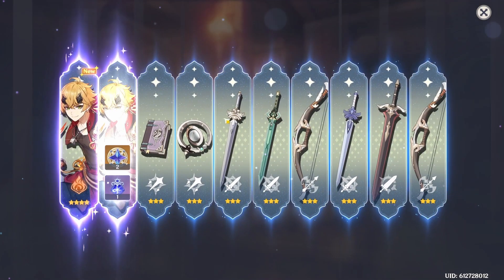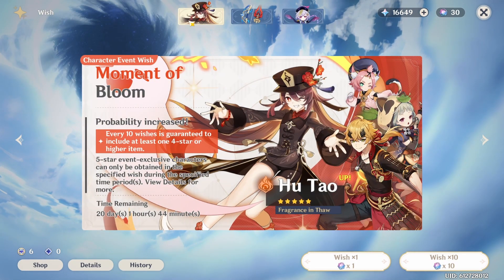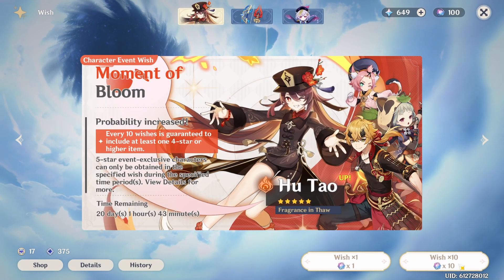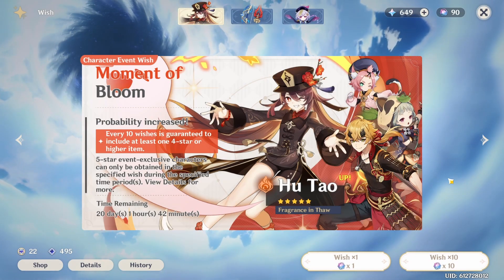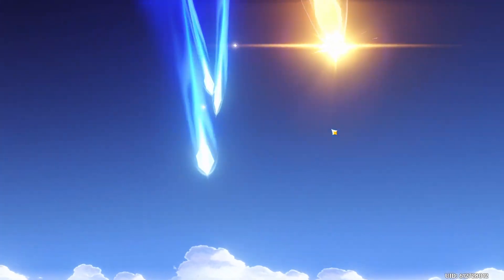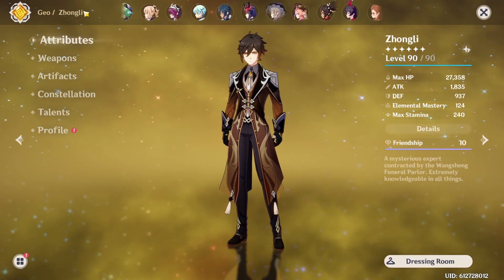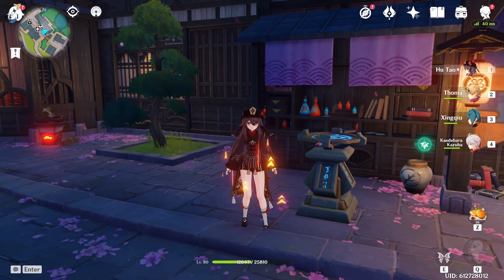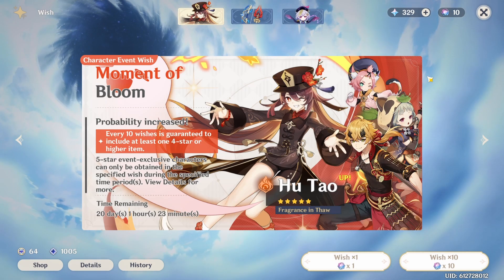Can we get C1 Hu Tao and C6 Thoma? (Genshin Impact Summons)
In Todays Genshin Impact video we summoned on the Hu Tao banner trying to get C1 Hu Tao and C6 Thoma.

Like! Comment! Subscrible!